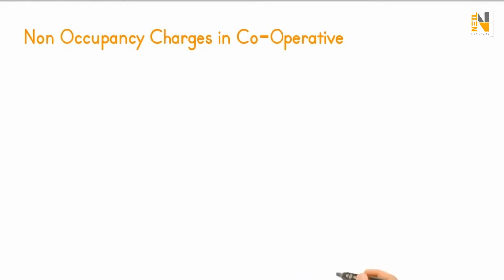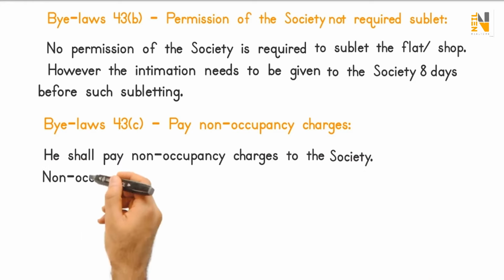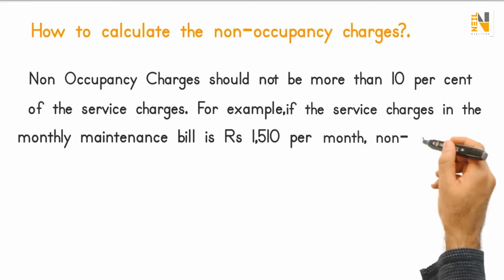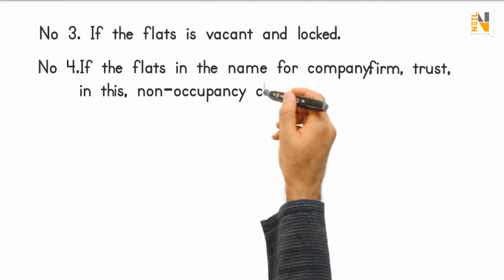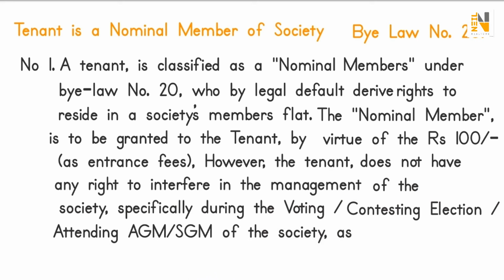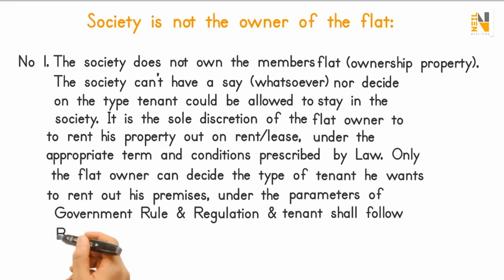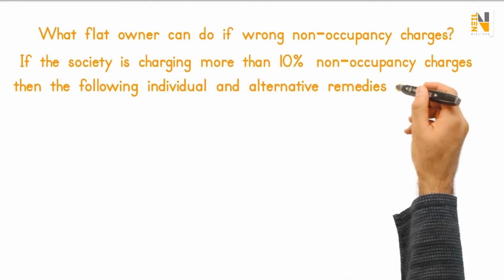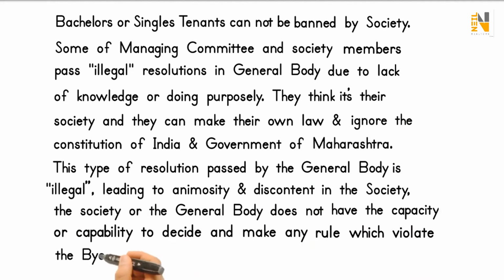Non-Occupancy Charges of the Societies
This video is just for an awareness Non-occupancy charges of a society and other members should also know the same. This video is just for an improvement in the performances of the concerned people